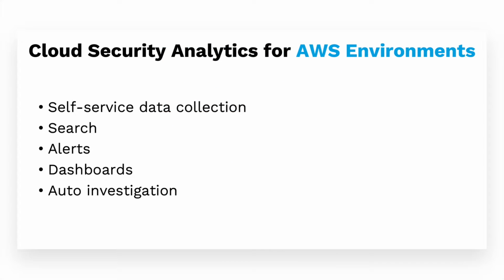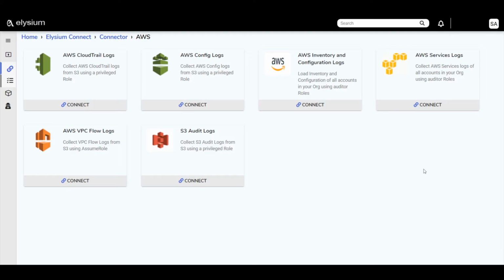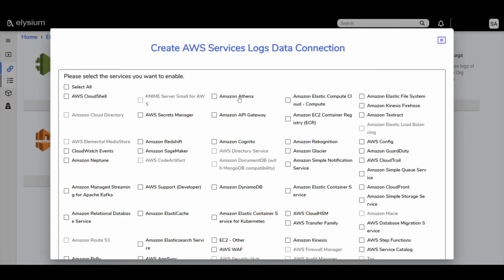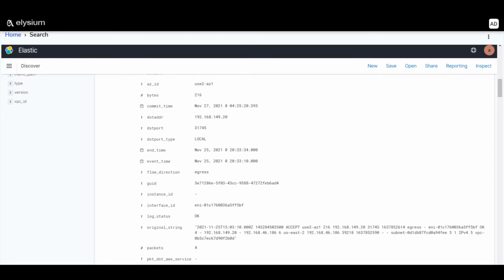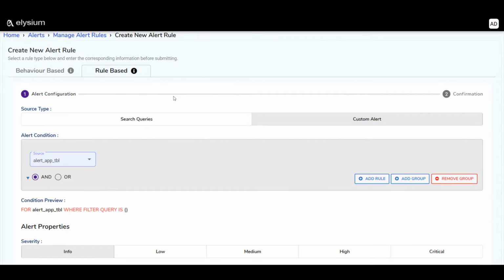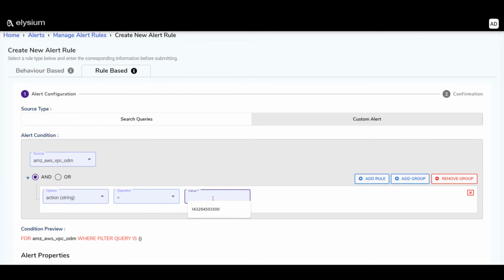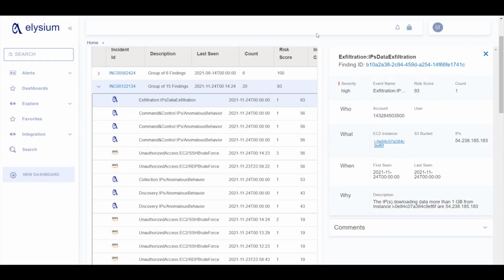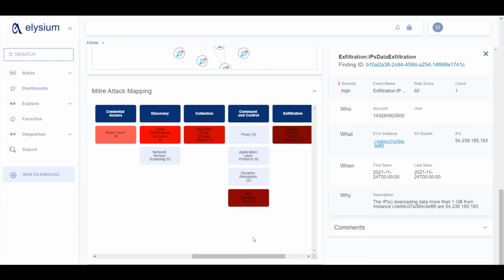AWS Cloud Security Analytics with full Coverage of All AWS Workloads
Continuous security monitoring and threat detection in less than five minutes with agent-less connection to your AWS cloud stack. Automated investigations consolidate alerts into prioritized workflows for better incident response.

Cloud Scale log analytics solution running natively on a security data lake can save your organization 80% of the cost compared to the cost of legacy solutions.

Easily connect to AWS services with no agents and a single self-service connector per cloud​ environment

Automated Investigations through aggregation and graph ML analysis

In-depth AWS security analysis without blind spots and grey data with an unlimited hot data store
Detect novel behaviors and anomalies with baselining EC2, ECS, accounts, S3, and much more

At Elysium Analytics, our core team comes from a background in Security, Analytics, and Big Data.
We have decades of experience building log analytics solutions to manage petabytes of data.
With this deep experience and knowledge, combined with modern cloud platforms, we have built a Semantic Security Data Lake using The Elysium Open Data Model for faster and better analytics.

00:00 introduction
01:00 Cloud Security Analytics for AWS Environment